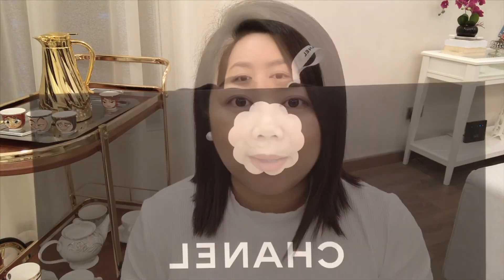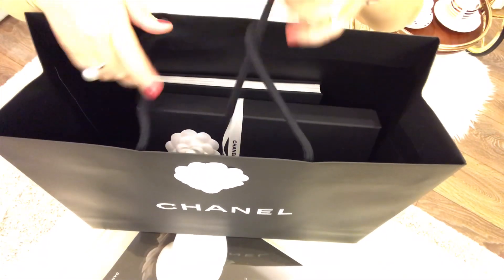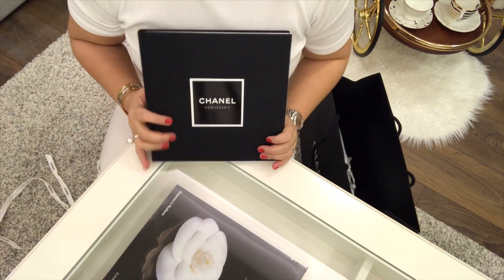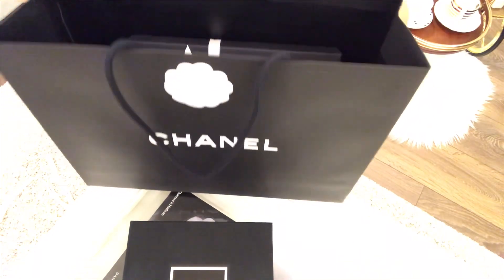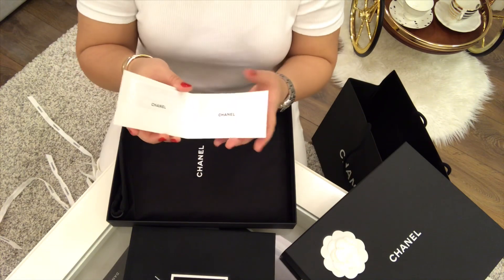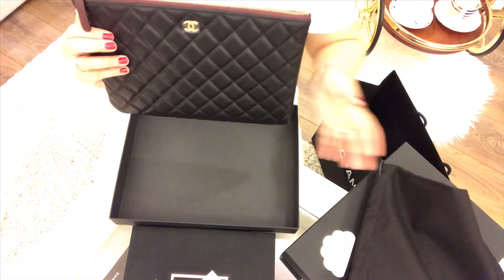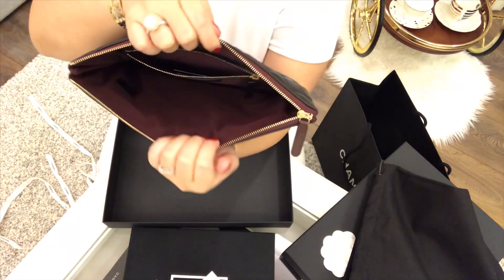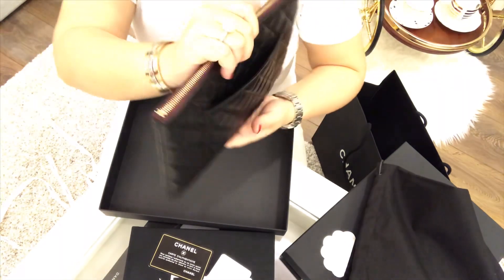CHANEL O CASE UNBOXING!!!!!!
My last Chanel item for 2019!